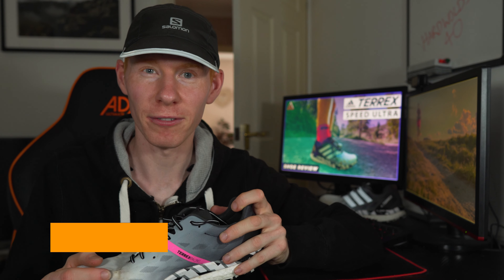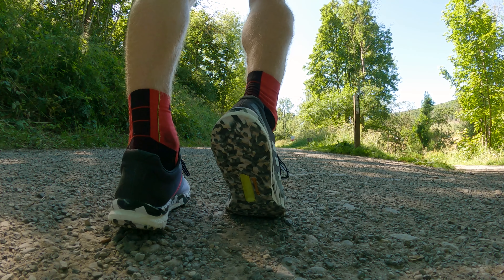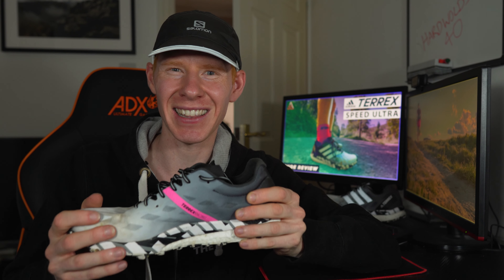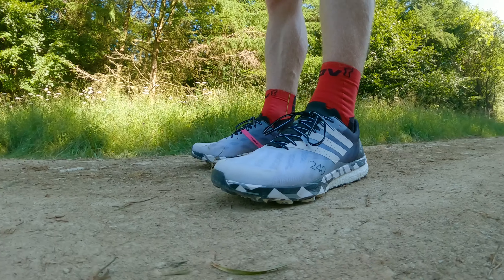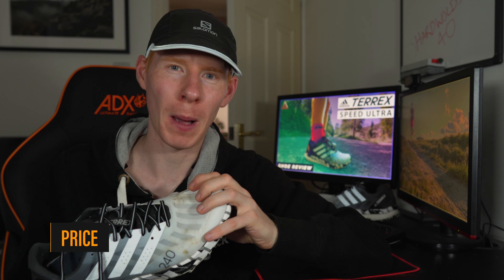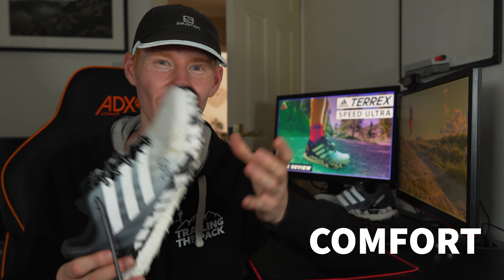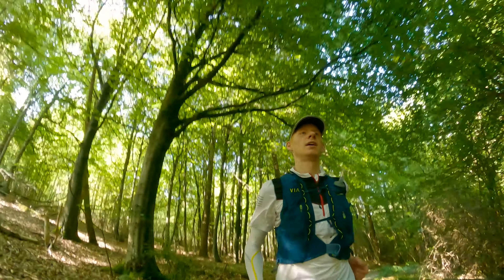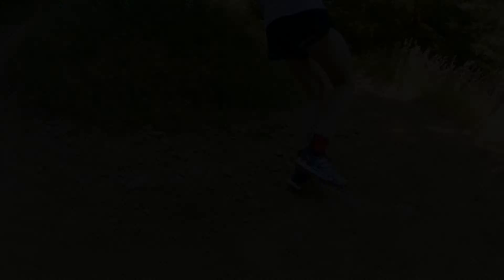ADIDAS TERREX SPEED ULTRA Shoe Review | Can It Go The DISTANCE? Best Trail Running Shoe Review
Todays edition of the best trail running shoes is a review of the Adidas Terrex Speed Ultra...

This Ultra running shoe review will cover comfort, ride, grip, durability and fit before summerizing the pro's, con's and best use. Adidas have staked their claim within the Trail Running market of late and the Terrex Speed Ultra looks set to become a flagship Ultra Running shoe but can it actually go the distance? Or is it a fast, responsive racer?

Video Chapters:

0:00 - Intro
1:24 - Comfort
3:18 - Ride & Stability
4:12- Outsole & Grip
5:00 - Durability
5:51 - Fit & Sizing
7:19 - Pro's
7:55 - Con's
8:58 - Best use